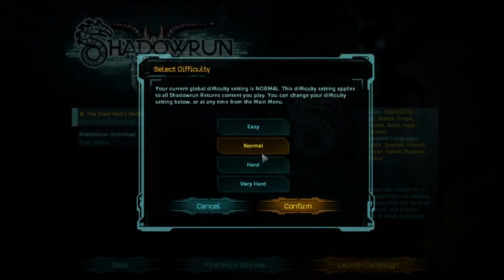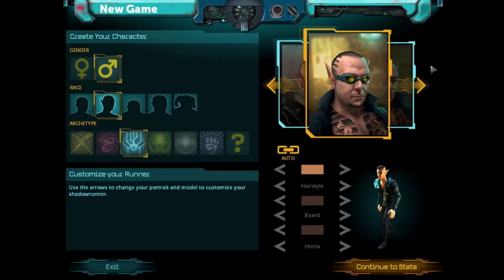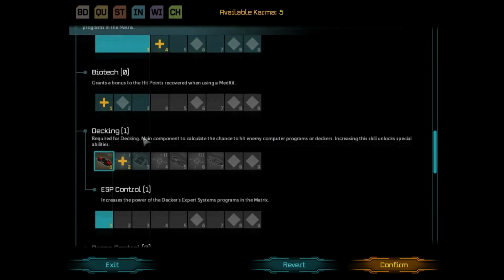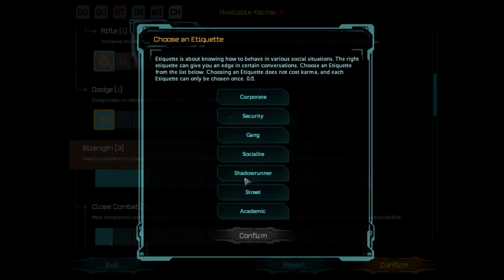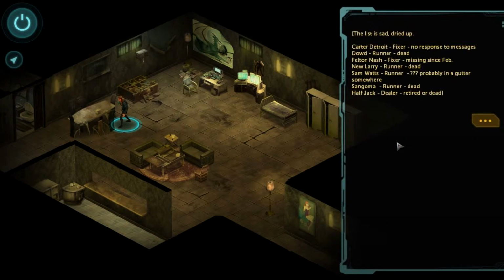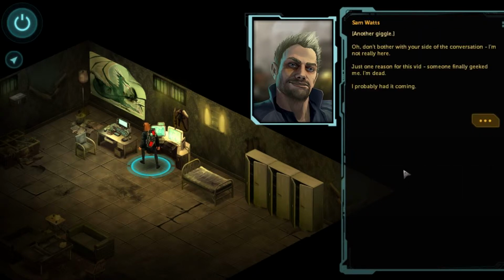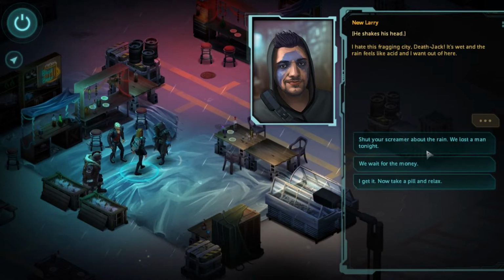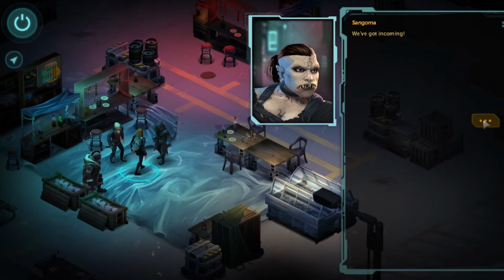Let's Play - Shadowrun Returns - Part 1 (We're a high roller!)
Welcome to one of my favourite games for many different reasons in which we need to become the most badass shadowrunner ever. What is a shadowrunner? You'll find out as things go ahead.